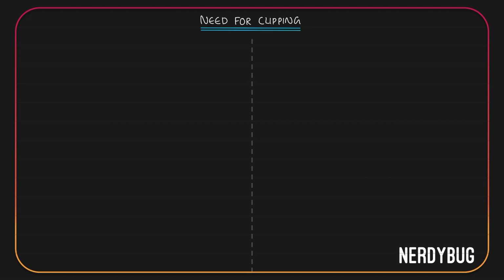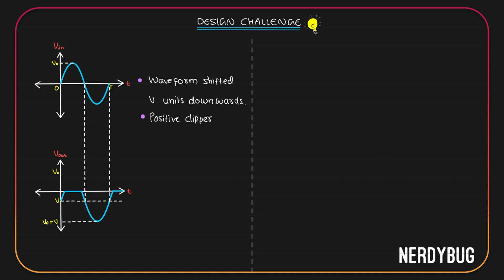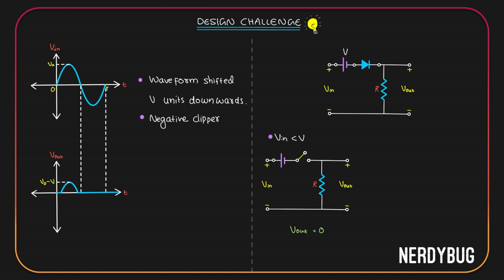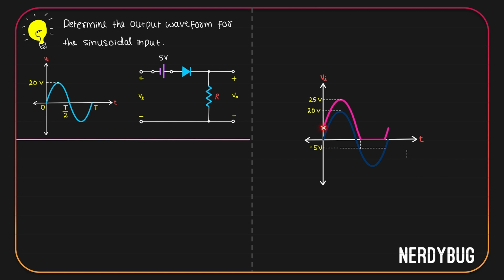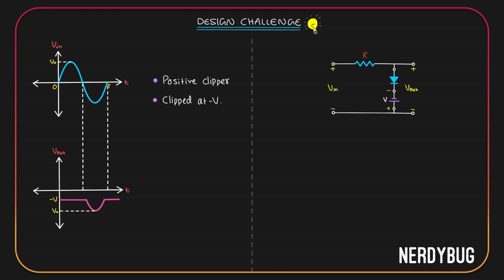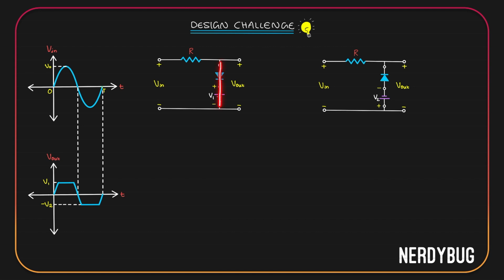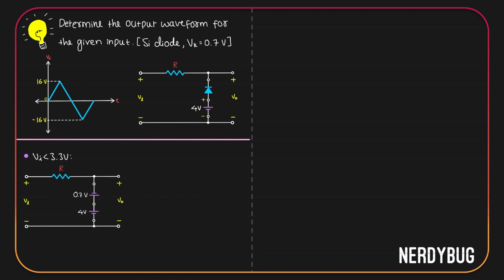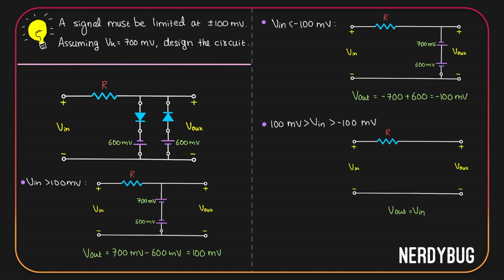Wave Shaping Circuits: Clippers | Analog Circuits | NerdyBug | 2024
In this video, we explore Clippers, essential wave-shaping circuits designed to clip portions of a signal without altering the rest. You'll learn about series clippers and parallel clippers, including how they work, their configurations, and their practical applications in signal processing. We also cover positive clippers and negative clippers, breaking down their functionality with examples to help you master these important concepts. By the end, you'll have a comprehensive understanding of clippers and their role in shaping electrical signals. Let’s shape signals like a pro!

📅 Chapters:
00:00:00 Introduction
00:00:22 Need for Clipping
00:01:56 Series Clippers
00:02:20 Design Challenge 1
00:04:16 Design Challenge 2
00:07:58 Design Challenge 3
00:11:24 Design Challenge 4
00:15:20 Design Challenge 5
00:19:25 Design Challenge 6
00:23:00 Example Problem
00:25:53 Parallel Clippers
00:25:57 Design Challenge 7
00:27:42 Design Challenge 8
00:29:09 Design Challenge 9
00:31:59 Design Challenge 10
00:34:54 Design Challenge 11
00:38:00 Design Challenge 12
00:40:30 Design Challenge 13
00:47:22 Example Problems